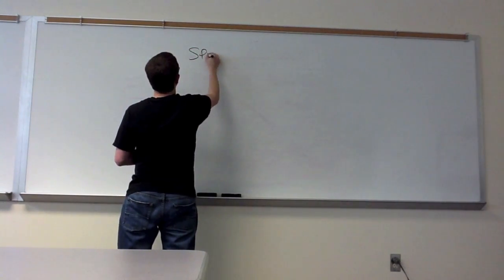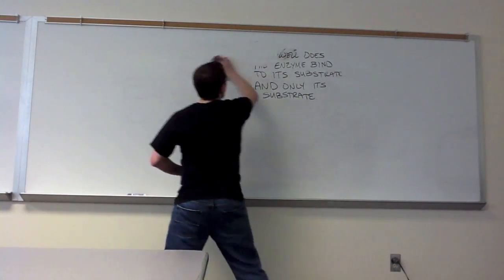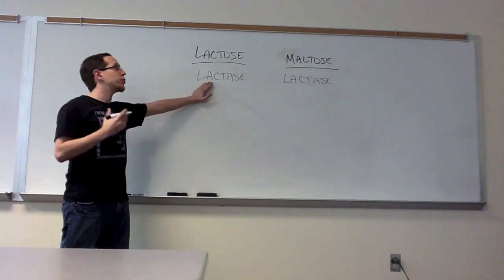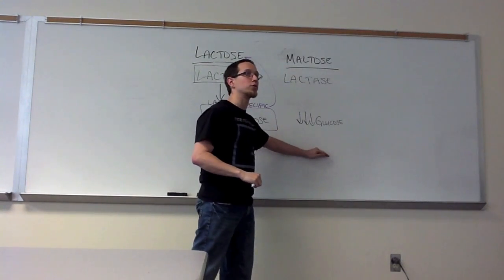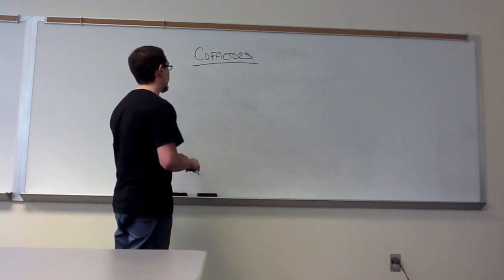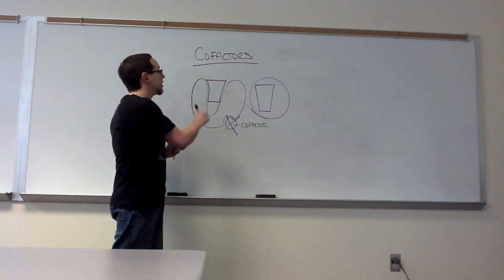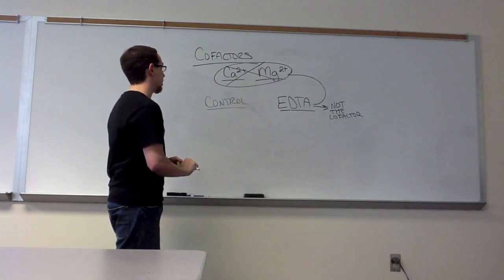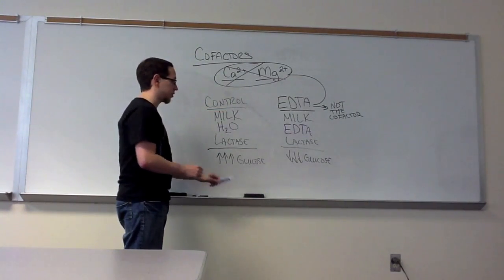Lab Review - Specificity & Cofactors of Lactase (Unit 8 Enzymes)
Specificity & Cofactors of Lactase